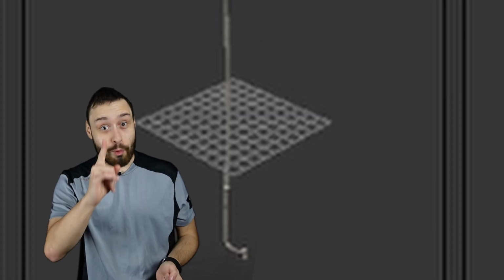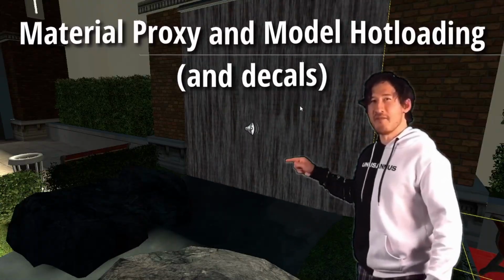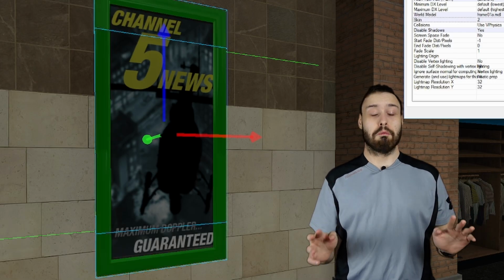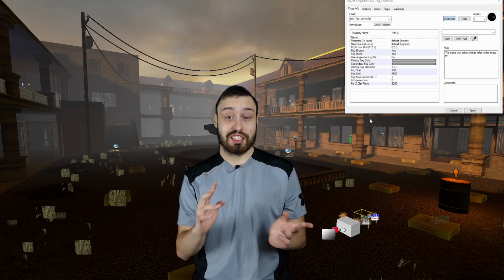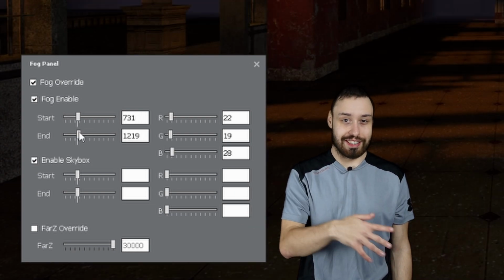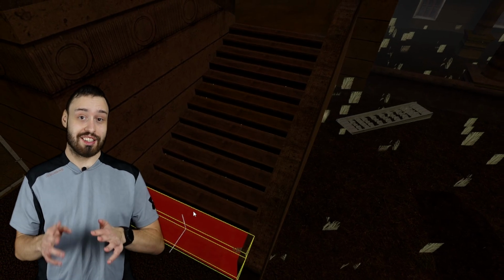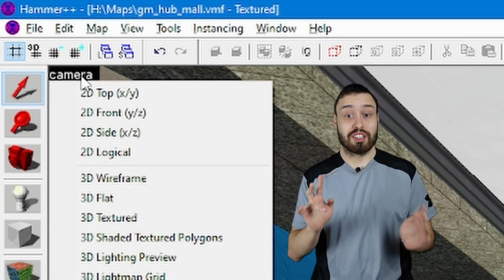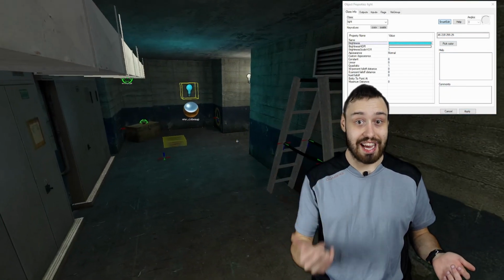These Features CHANGE THE GAME for Source Engine Map Creating | Hammer++ Overview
Hammer++ may be the most important software to come to Source Engine mappers, making the art of creating levels significantly faster. Once you get over the hurdle of installing it, which can be found here

Timestamps:
0:00 - Intro
0:21 - Model Browser Improvements
1:09 - 3D Skybox In The Editor
1:44 - Material Proxy and Model Hotloading (decals also)
2:14 - Rendering Particles
2:43 - Fog Preview
3:04 - Rope, Lasers, and Spotlight Preview
3:20 - Gizmo
3:46 - Drag Selecting
4:00 - Multiple Cordons
4:29 - Lighting Preview
4:56 - Lighting Preview Montage
5:32 - Hammer++ Smaller Features Montage
7:54 - Skit